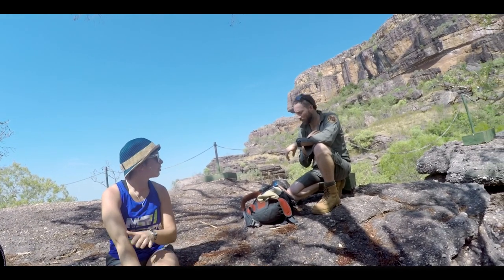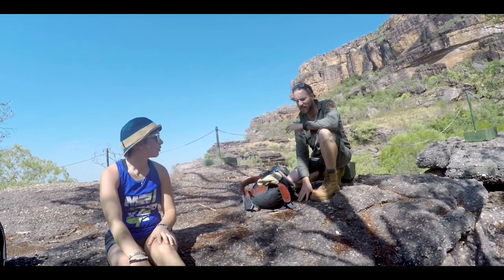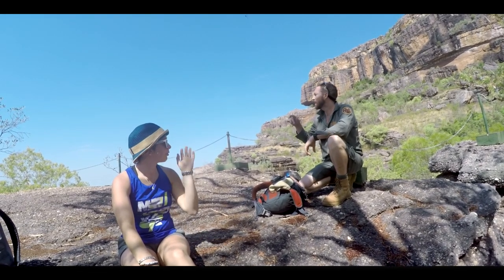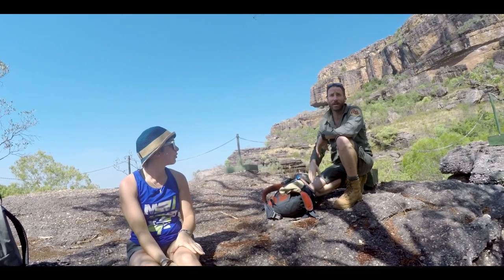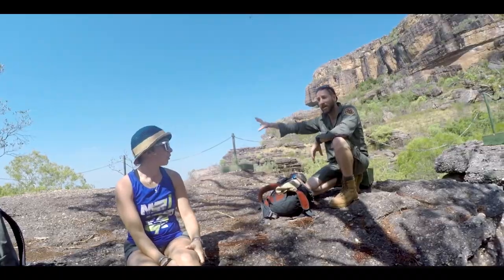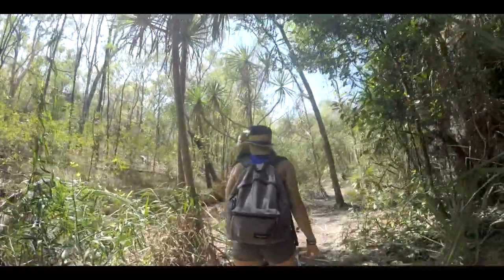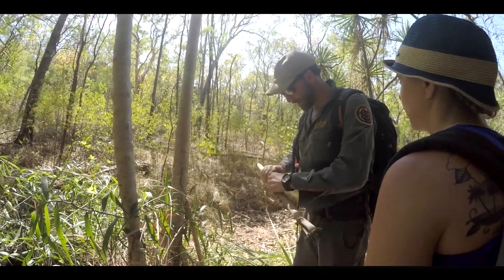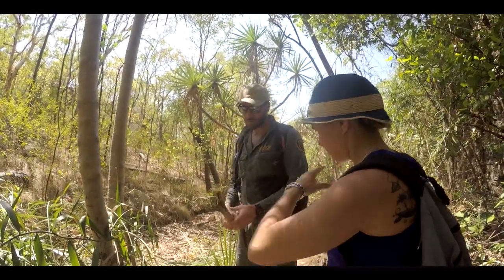Australia - Kakadu National Park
Visita al Kakadu National Park, tra Cascate purtroppo asciutte vista la stagione, sterrati, tramonti spettacolari, coccodrilli e molto altro...